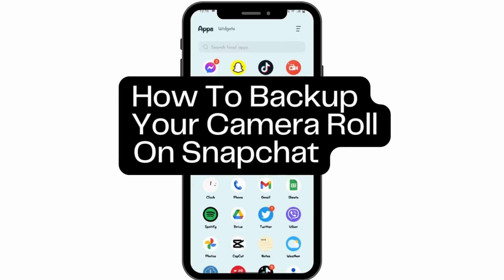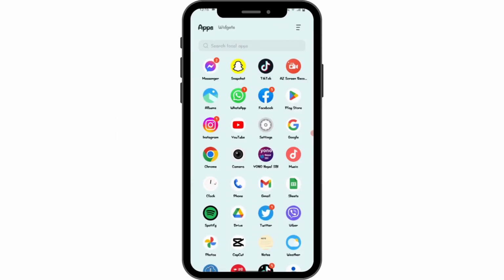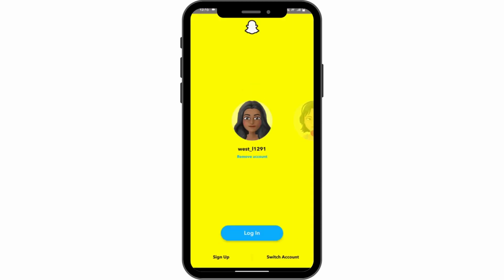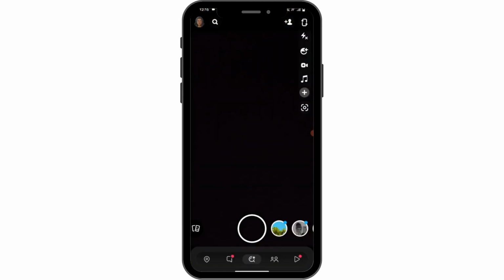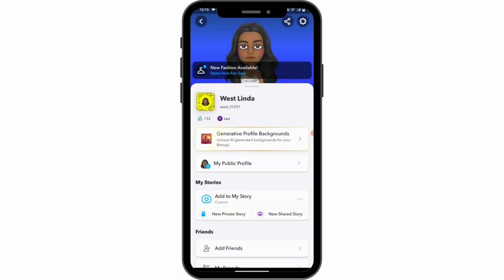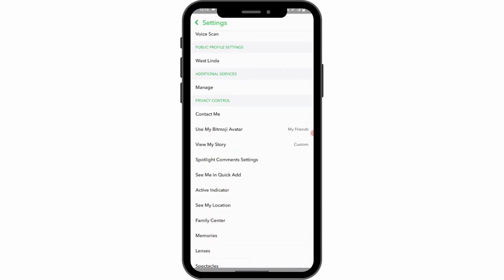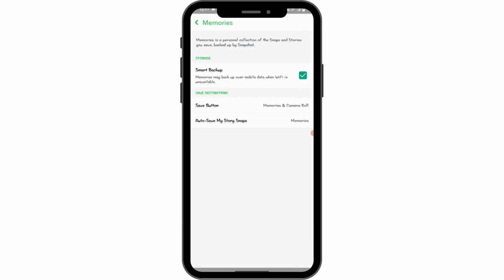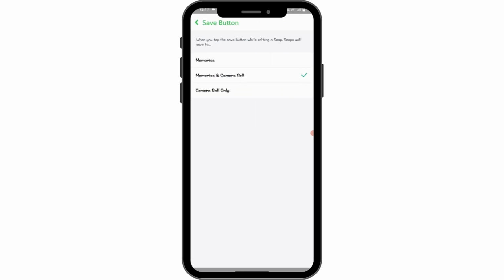How To Backup Your Camera Roll On Snapchat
Welcome to AppHacks101! In this tutorial, we'll guide you through the process of backing up your camera roll on Snapchat, so you never lose those precious moments and memories captured through the app.

Snapchat is a popular platform for sharing photos and videos, but it's essential to have a backup of your media to ensure they're safe and accessible beyond Snapchat's interface. We'll show you simple methods to save your Snapchats to your device's gallery or camera roll.

First, we'll demonstrate how to save individual photos and videos from your Snapchat chat to your camera roll. This way, you can keep a copy of the media sent and received in chats.

Next, we'll explore how to backup your Snapchat Memories, which are the Snaps you've posted to your story. Memories are a collection of your favorite moments, and we'll ensure they're safely stored in your device's gallery.

Additionally, we'll discuss third-party apps and tools that may help you backup your Snapchat media. However, we'll advise you on using third-party apps cautiously to protect your privacy and security.

Join us as we dive into the world of Snapchat backups, ensuring your cherished memories are preserved outside the Snapchat app.

Timestamps:
00:12 - Introduction to Snapchat Camera Roll Backup
00:35 - Saving Snapchat Chats to Camera Roll
01:00 - Backing Up Snapchat Memories to Gallery